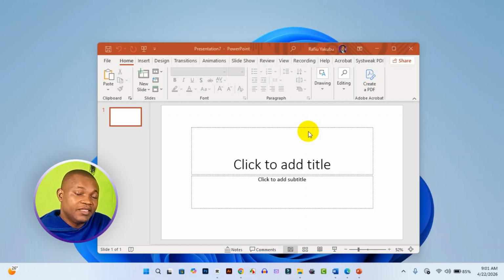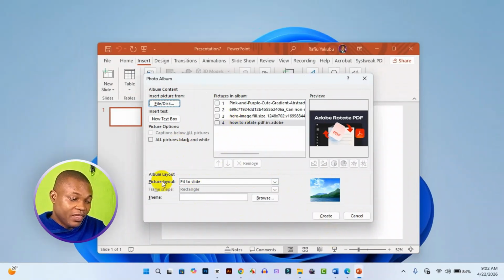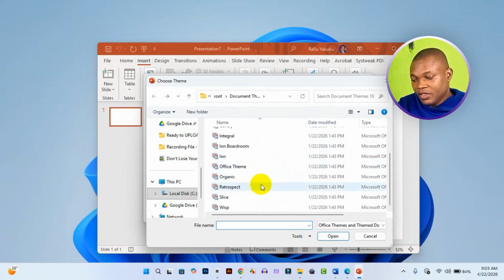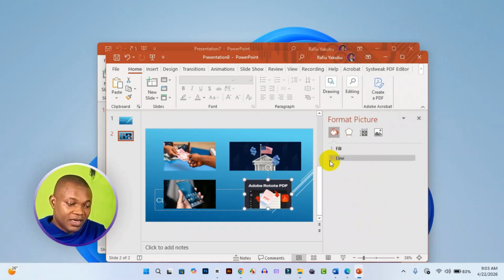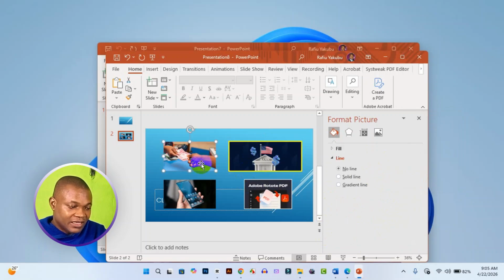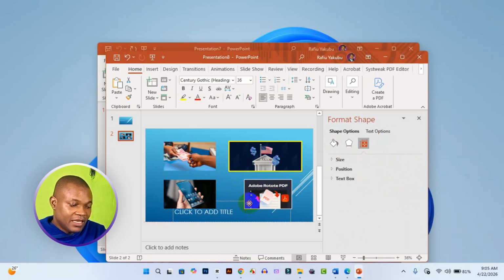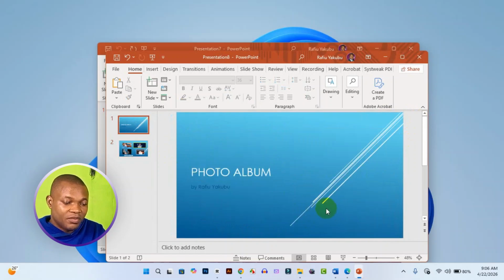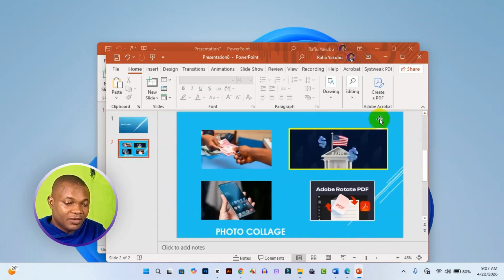PowerPoint Photo Collage Masterclass Create, Edit, Export